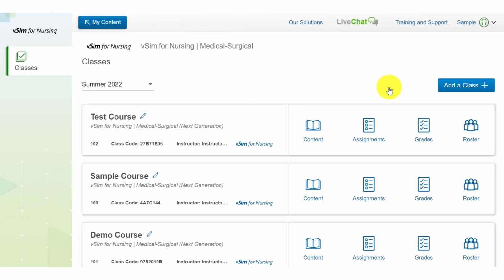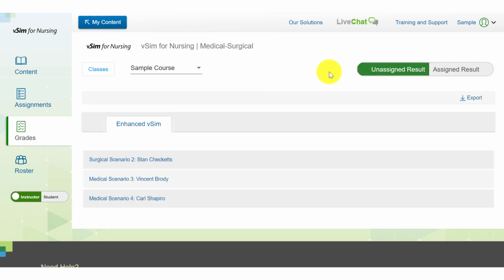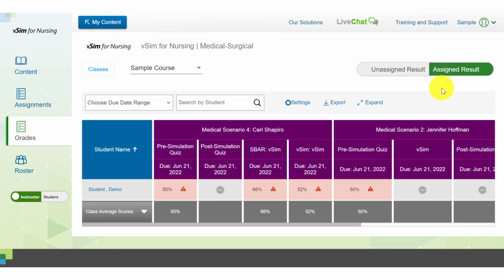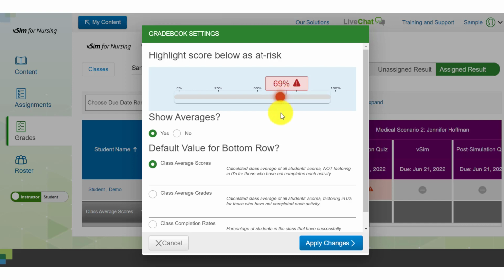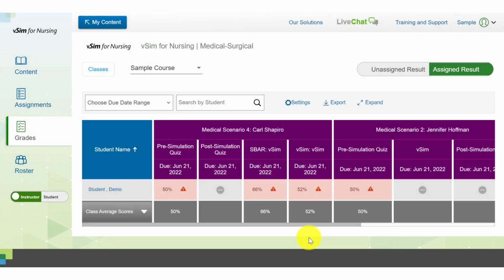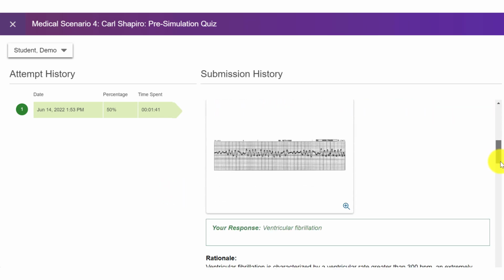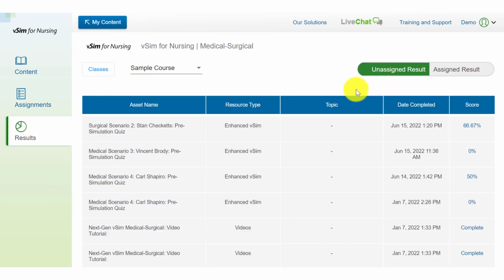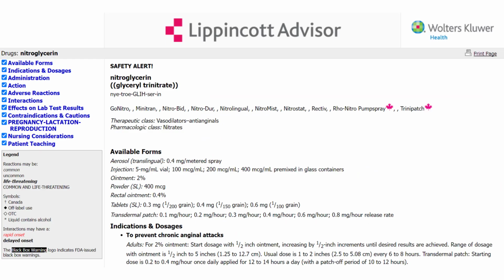Next Generation vSim for Nursing - Faculty - Gradebook